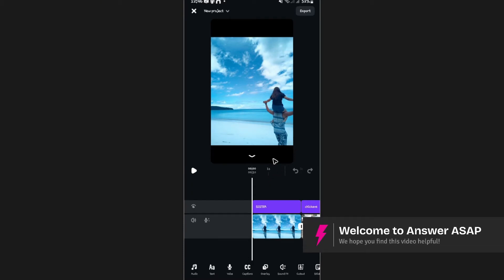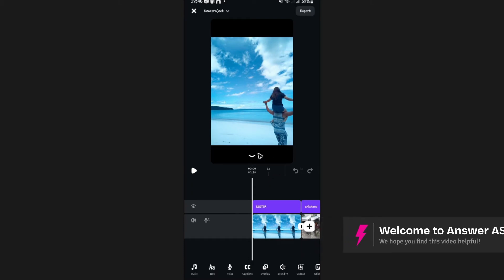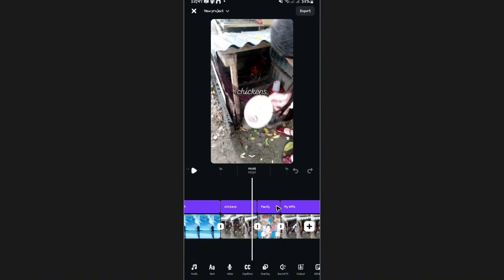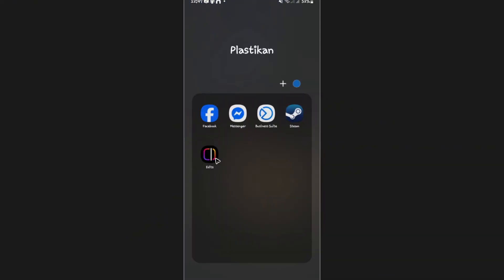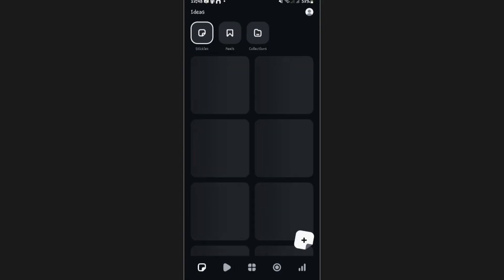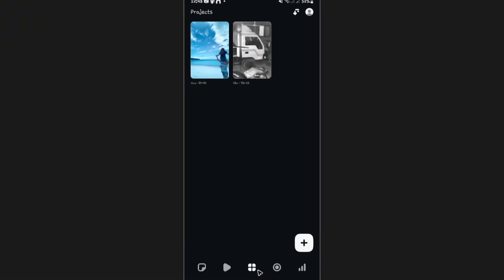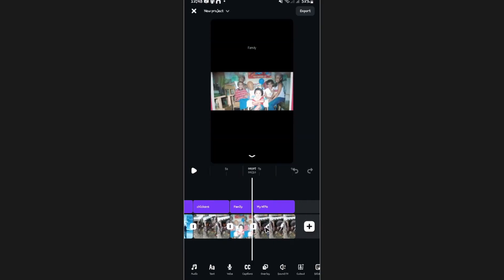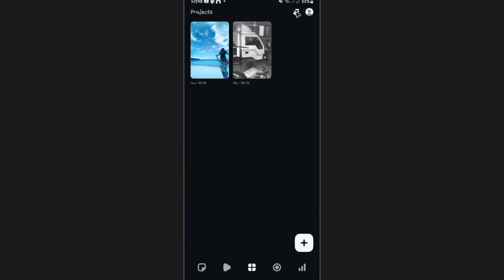How to RECOVER Unsaved Projects in Instagram Edits (Step by Step)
Accidentally lost your work in Instagram Edits? This step-by-step tutorial shows you how to recover unsaved projects in Instagram Edits. Learn how to check for autosaved drafts, explore device storage for temporary files, and implement best practices to prevent future data loss. Ensure your creative efforts are safeguarded with these essential tips.